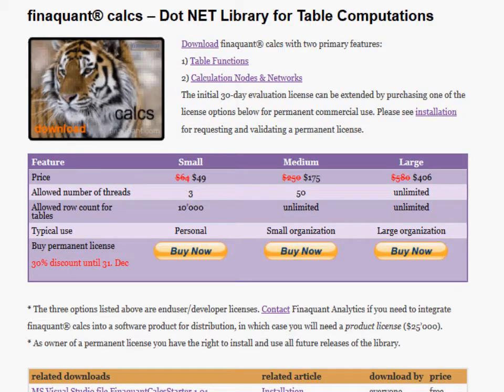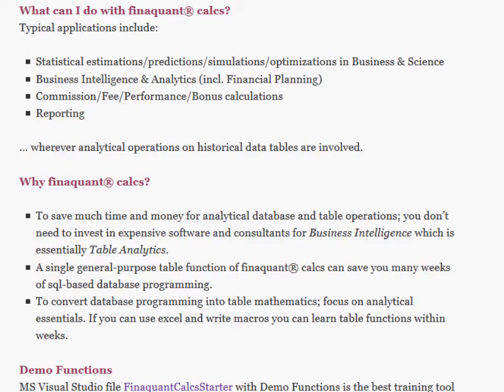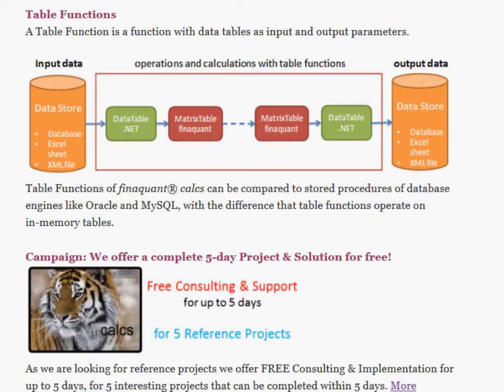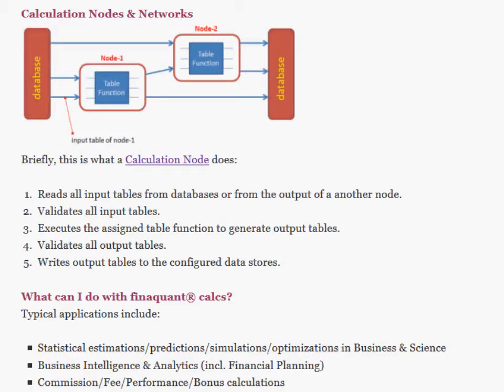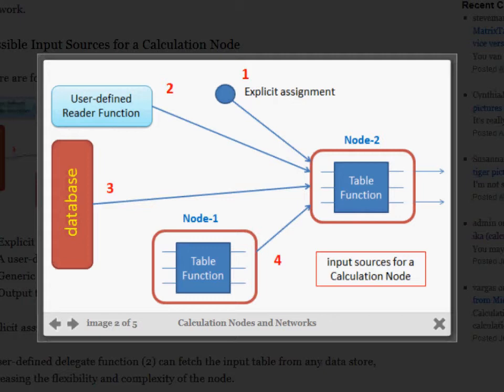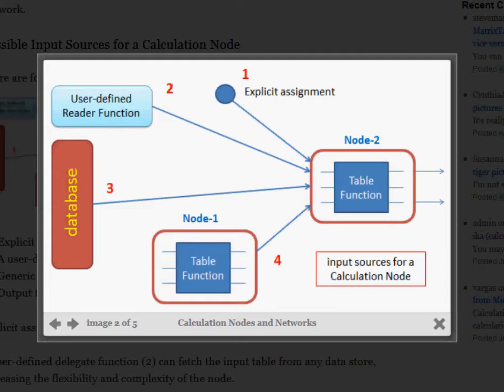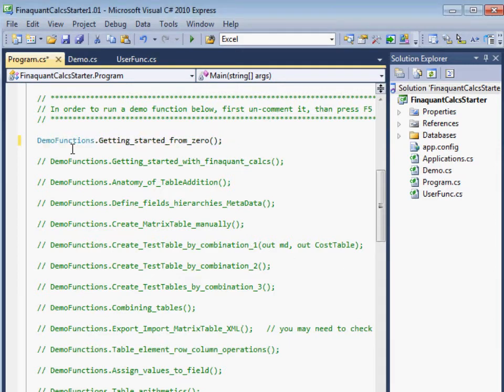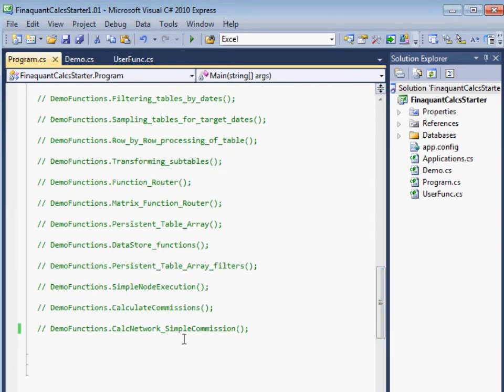Introduction to Finaquant Calcs - .NET Library with Table Valued Functions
5-minute introduction to .NET Library finaquant® calcs, commercial .NET Library with (1) Table Valued Functions, and (2) Calculation Nodes & Networks (Calculation Engine features)

* A Calculation Engine based on Table Functions
* Table Functions
* Calculation Nodes & Networks
* Application areas
* Getting Started with Visual Studio file FinaquantCalcsStarter

Narration & Piano by: Tunc Ali Kütükcüoglu (founder)

Location: Küsnacht-Zürich, Switzerland